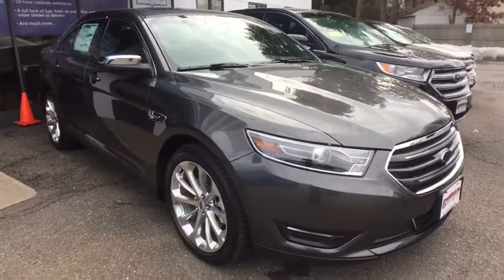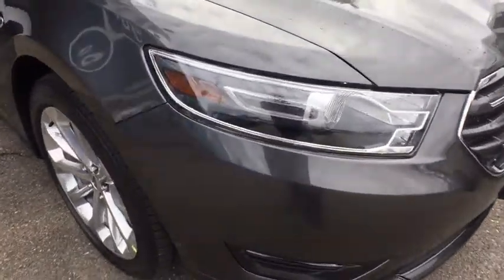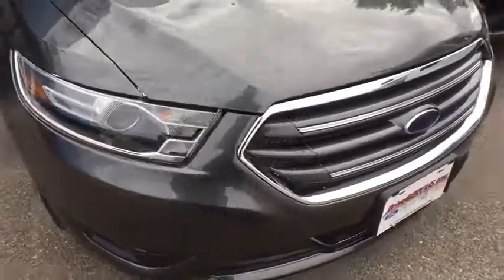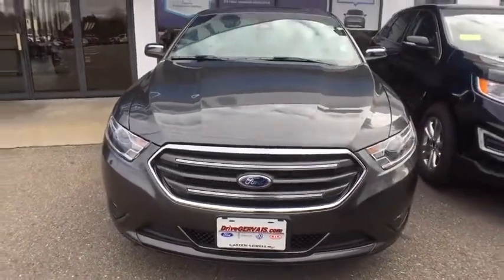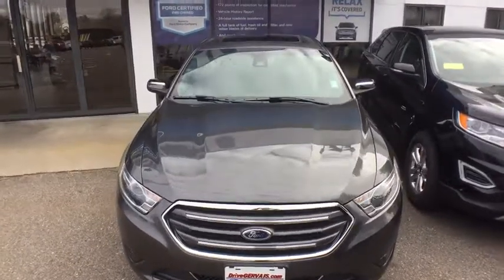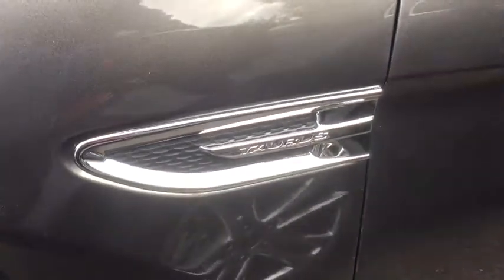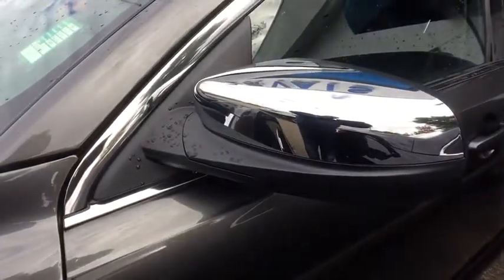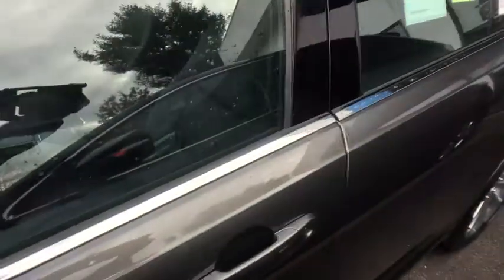2019 Ford Taurus Ayer, Westborough, Winchendon, Auburn, Townsend, MA 4961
Magnetic N 2019 Ford Taurus available in Ayer, Massachusetts at Gervais Ford. Servicing the Westborough, Winchendon, Auburn, Townsend, MA area.

Gervais Ford
5 Littleton Rd